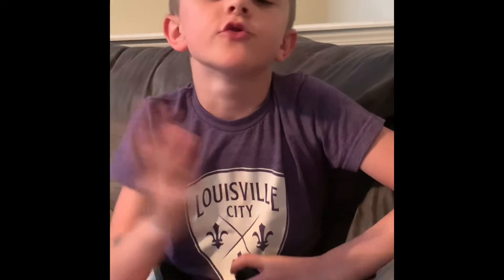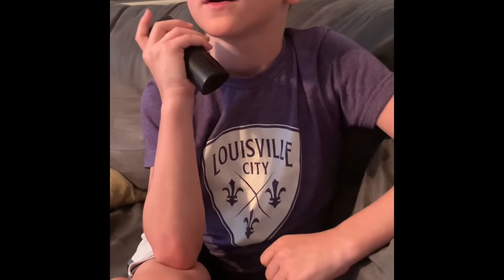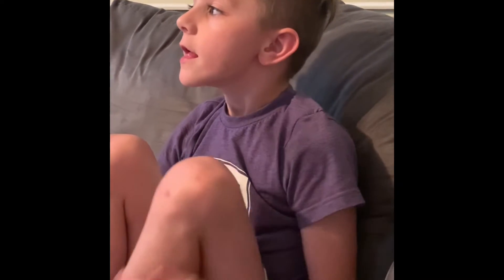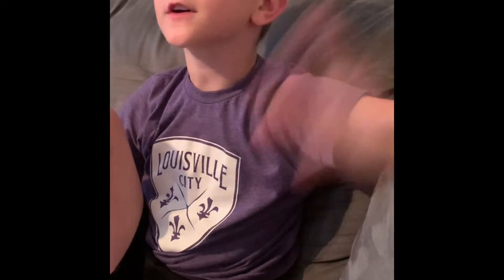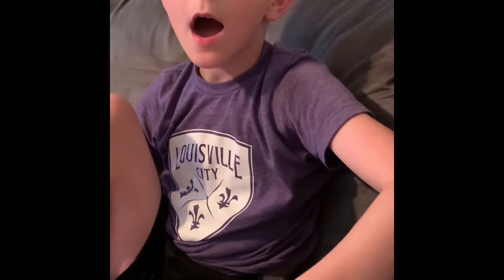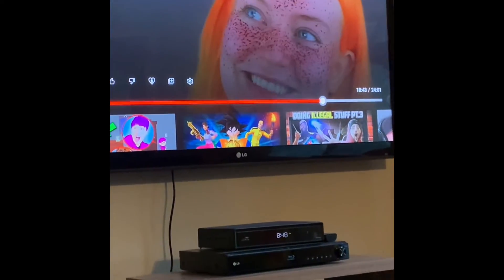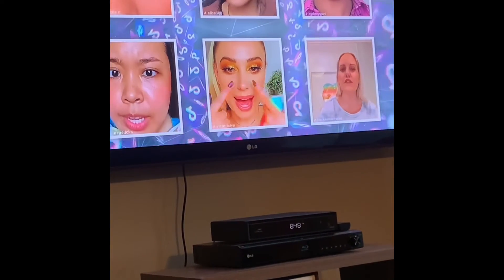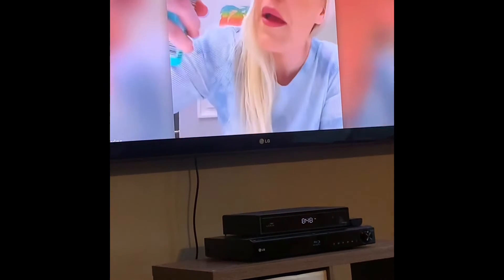Cash reviews a video with bad idea videos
Cash loves to do commentary on YouTubers reviewing video fails!